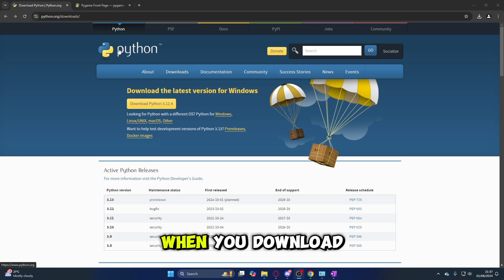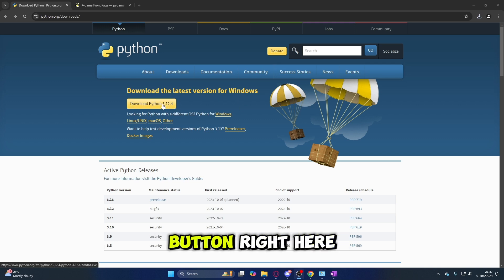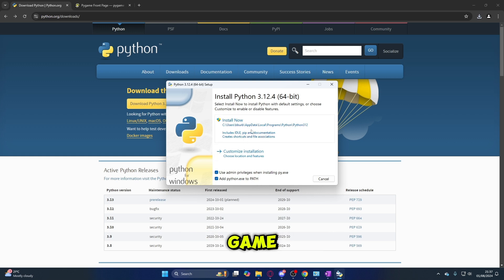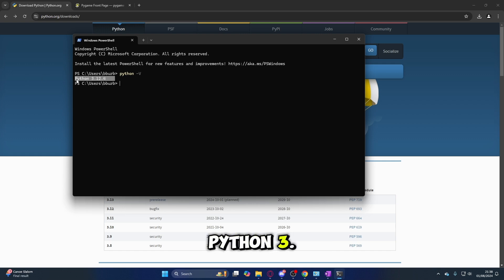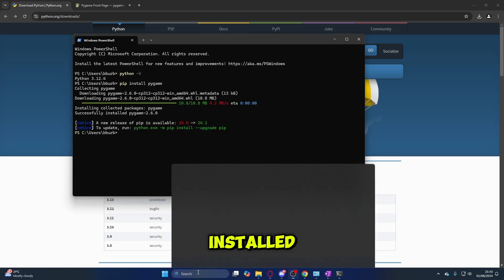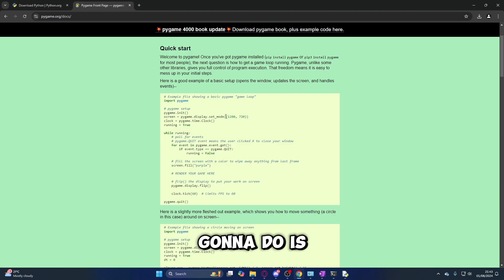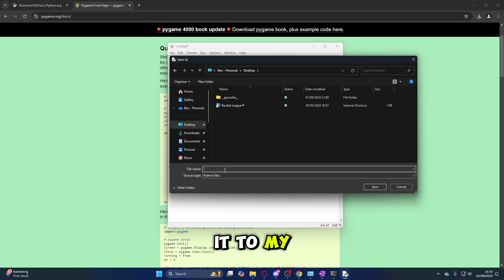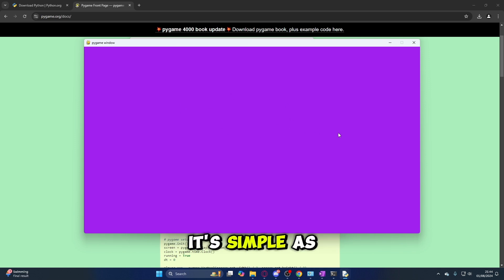How to Install Pygame (Windows, Mac, Linux) Easy Tutorial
In this easy tutorial, learn how to install Pygame 2024 on Windows, Mac, and Linux operating systems. Pygame is a popular library for creating games and multimedia applications in Python. Follow along step-by-step and get Pygame up and running on your computer in no time. Whether you're a beginner or an experienced developer, this tutorial will guide you through the installation process. Let's dive in and start creating with Pygame!
Timestamps:
0:00 - Install Python
0:43 - Install PyGame